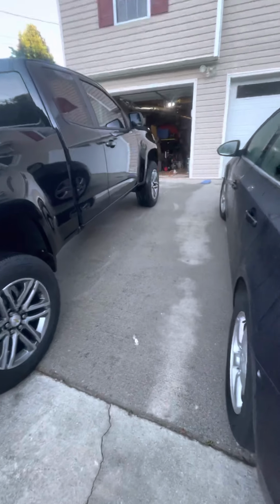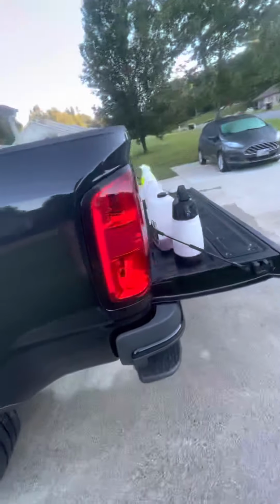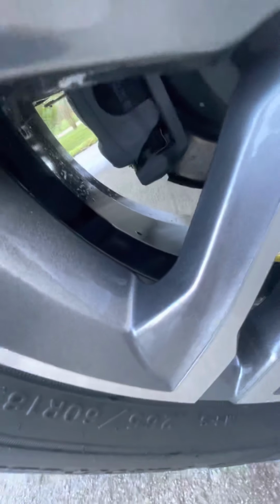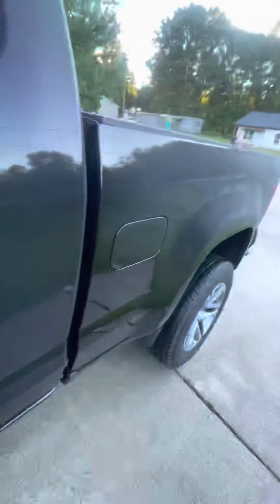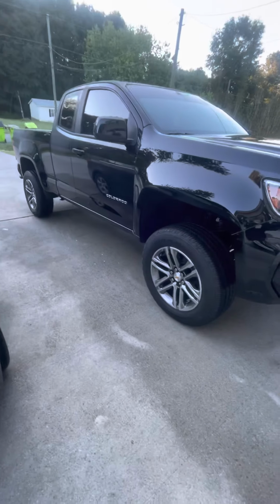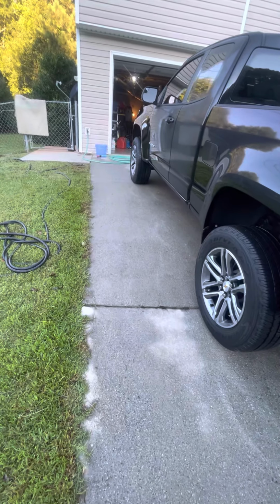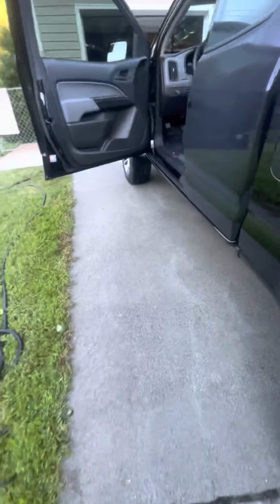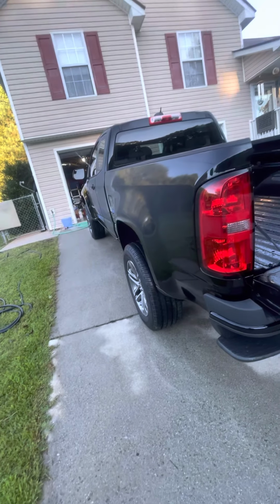What I use to wash my truck